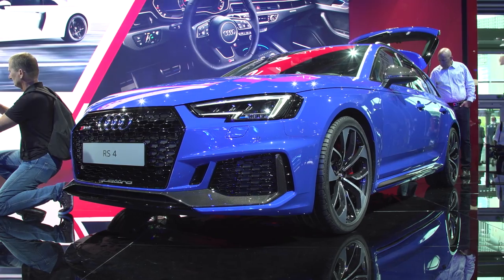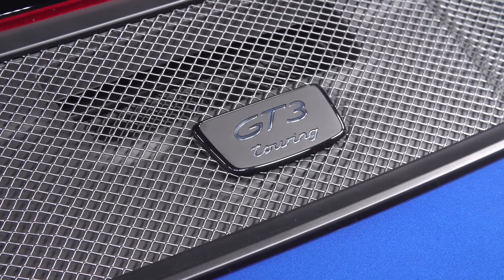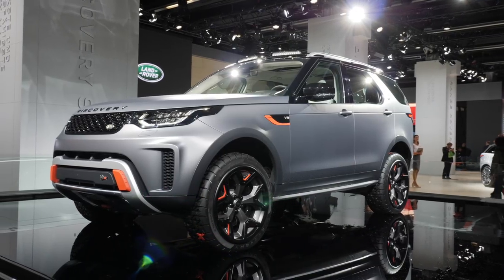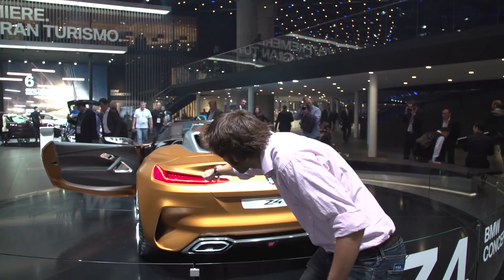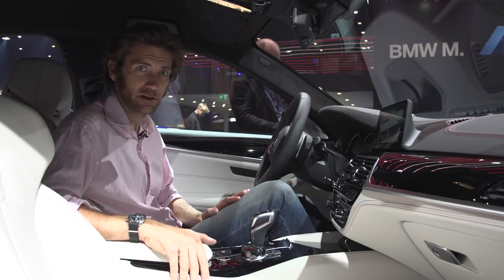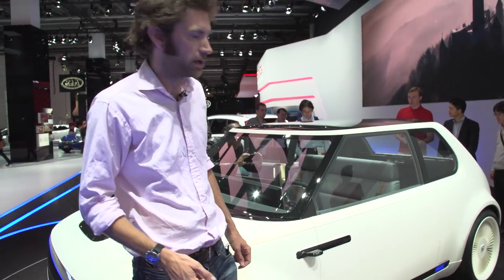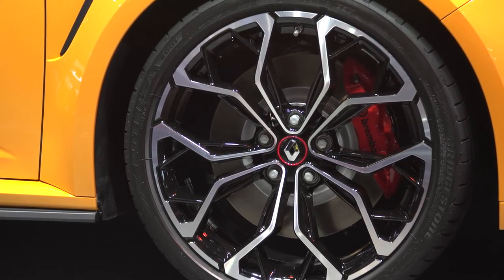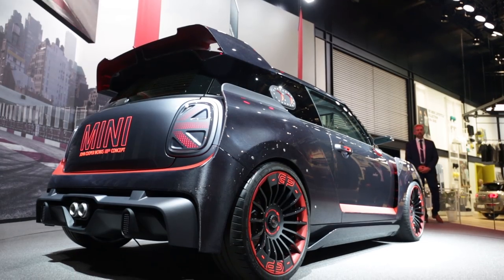Porsche, BMW, DeTomaso And More: 2017 Frankfurt Motor Show Highlights - Carfection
Join us for a tour of the best cars at the 2017 Frankfurt Autoshow.